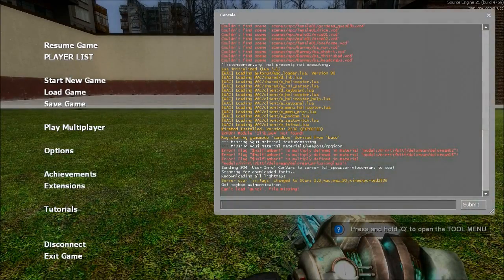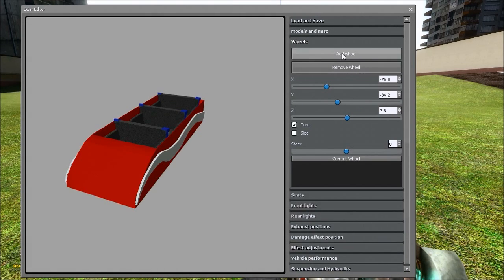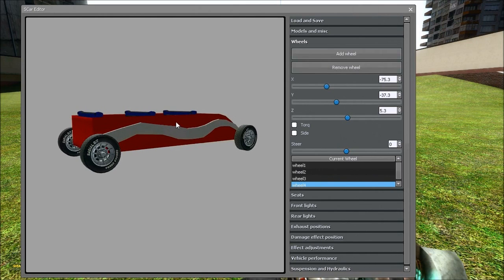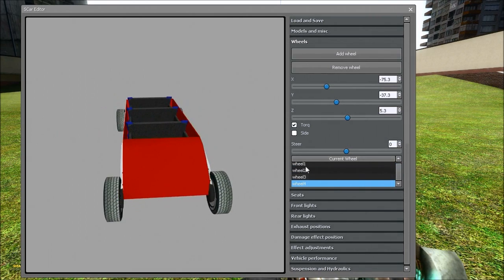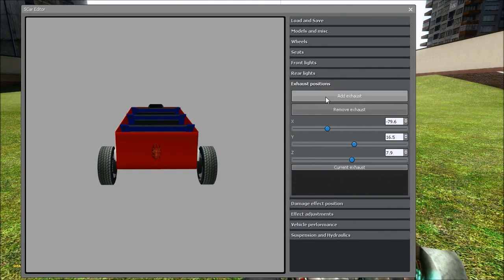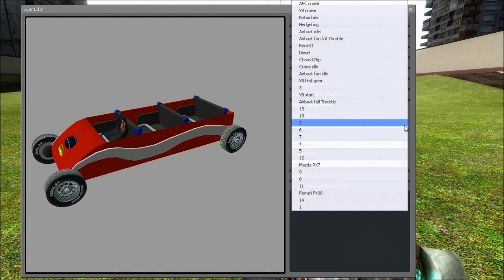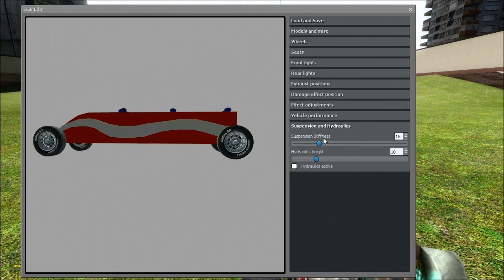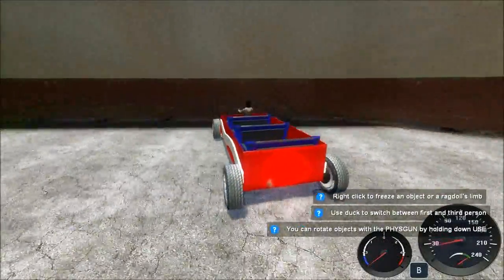SCars 2.0 - Making Your First Car (Garry's Mod)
The command for binding the key "n" is: "bind n scar_showeditor" without the quotes. Please comment if you have any questions for me! By the way, the short snippet of music I used in the fast-forwarding sequence is called "Want You Gone" from Portal 2.